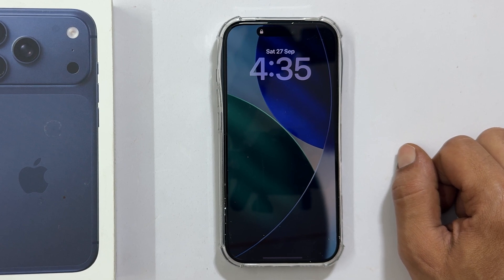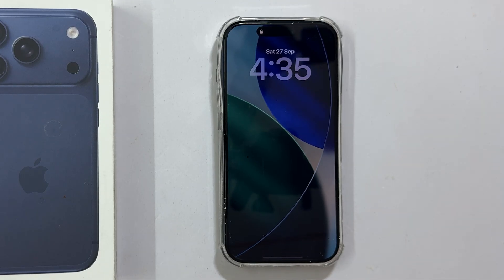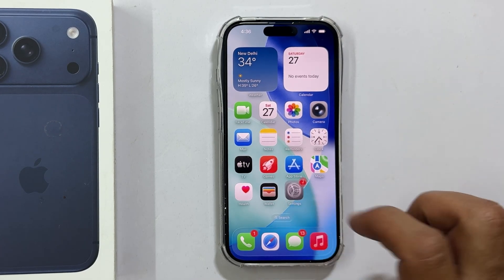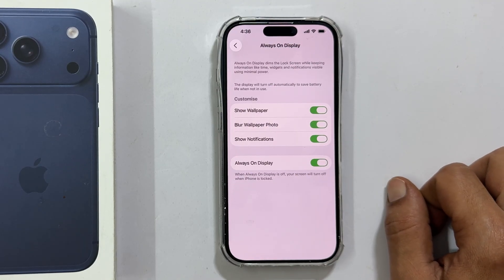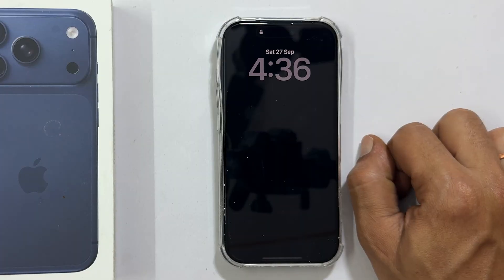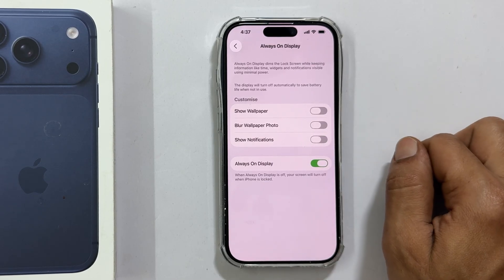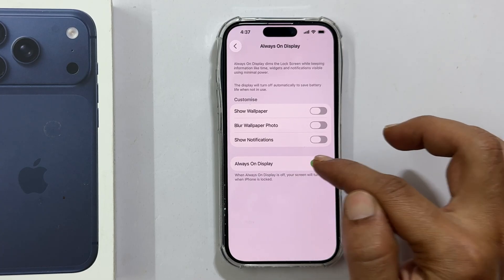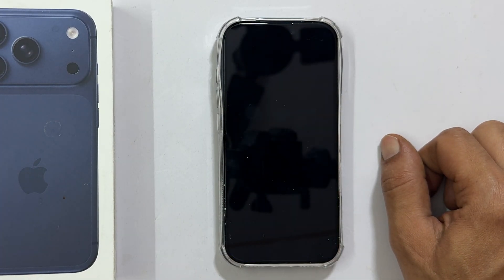Turn Off Always On Display on iPhone 17 or iPhone 17 Pro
Tired of battery drain? Learn how to turn off the Always On Display (AOD) on your new iPhone 17, iPhone 17 Pro, or iPhone 17 Pro Max!

The Always On Display feature, while cool, can quietly drain about 1% of your battery per hour. This quick tutorial shows you the exact path in Settings to disable AOD completely, or customize it to stop showing your wallpaper and notifications to save power. Maximize your battery life today!